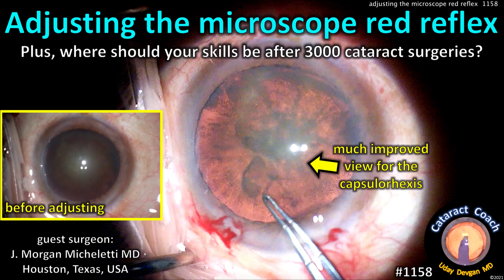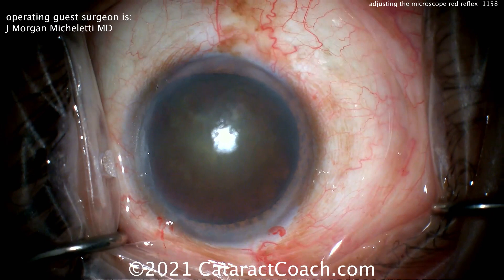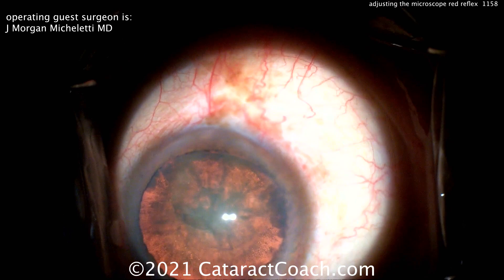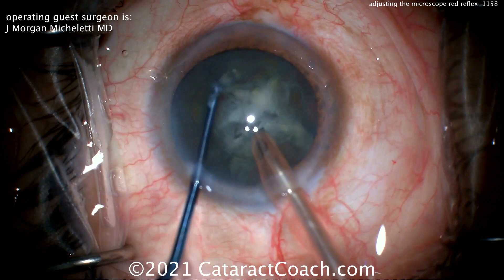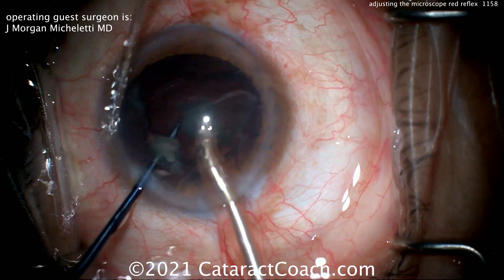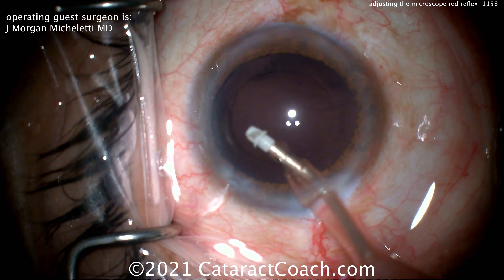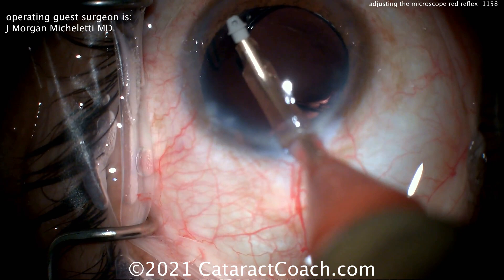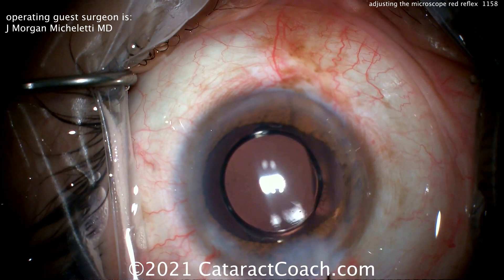CataractCoach 1158: adjust the red reflex & skills at 3000 cases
The two primary illumination sources on your microscope are coaxial and paraxial. We have previously explained the differences in the lighting to optimize visibility during cataract surgery.

In this case shown here, we have an expert surgeon who is able to adjust the microscope lighting in order to increase the red reflex and improve visibility for the creation of the capsulorhexis. This video also shows where your skills can be after completing 3000 cataract surgeries.